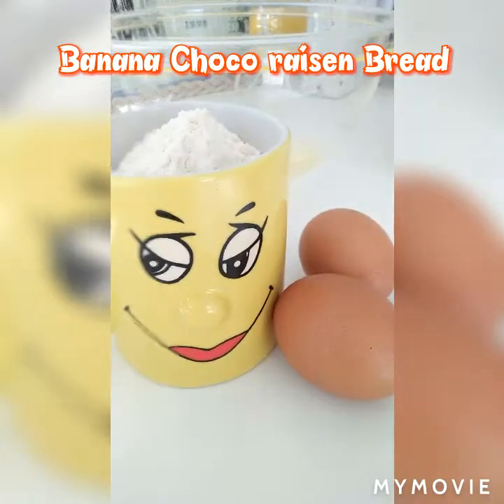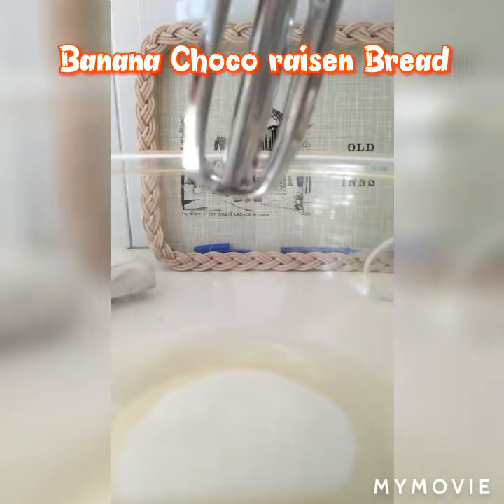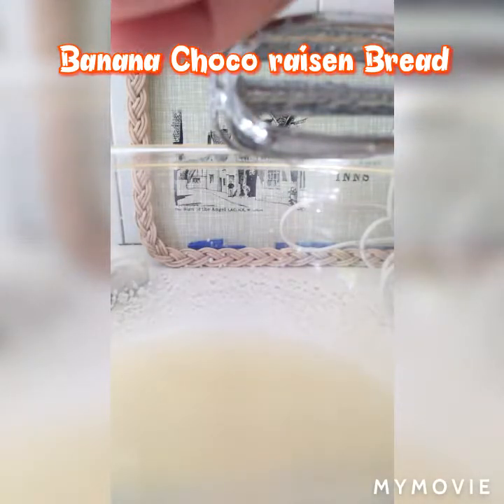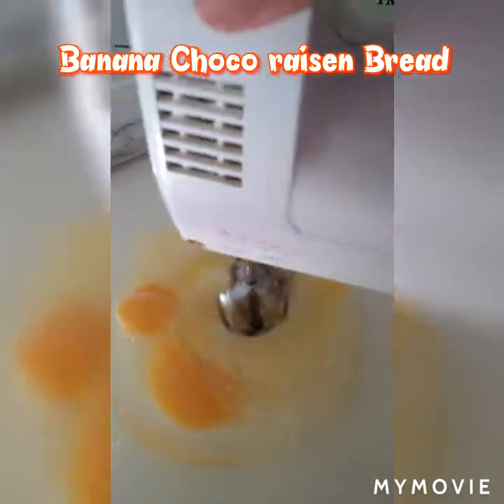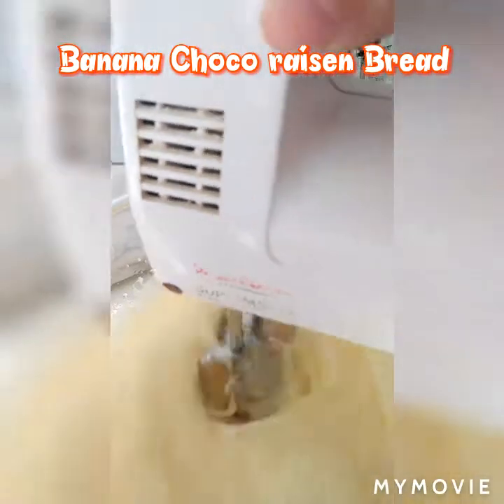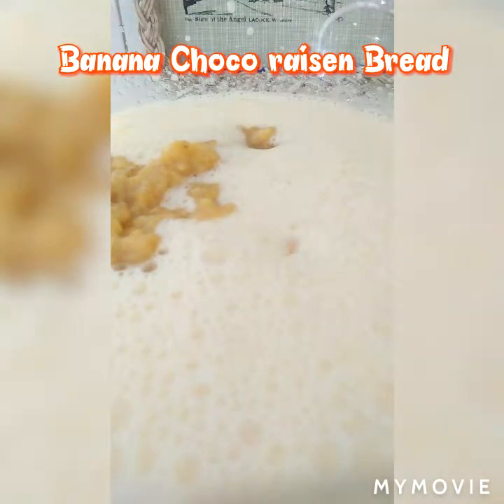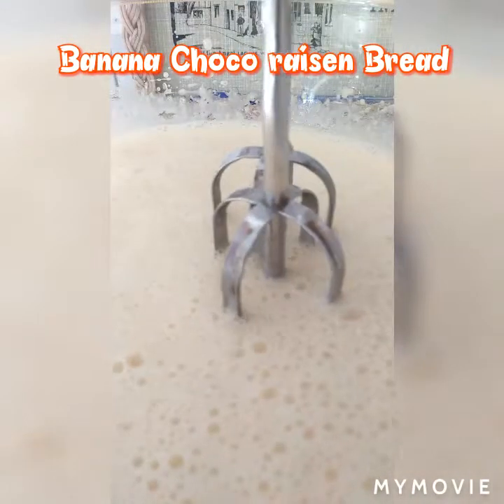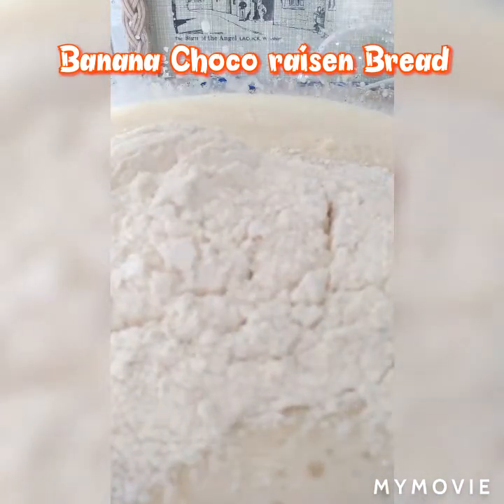How to make Banana choco Raisin bread first time to make by Jhoan Amogiz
I firmly believe that bananas bread is something you should be able to make anytime and anywhere. Whenever you have a few bananas going soft and freckly.

My new Ingredients

1/2 cup vegetable oil
2 cups all-purpose flour
1/4 teaspoon cinnamon
Fine salt
2 large eggs
1/2  cup white sugar
4 soft banana very ripe and Mash
2 teaspoon baking powder
1/4 cup milk
1 sachet vanilla
1/4 cup Raisin

Combine the vegetable oil and sugar whisk until combined
Add eggs whisk until completely combined and the mixture is smooth
Add milk and vanilla
Add mash bananas then whisk them into the batter.
Add flour, baking powder and salt

Add choco powder or chocolate chips or raisin or nuts, it depend to your flavour .

Oven  350° F, Heat the oven 5 to 10 minutes